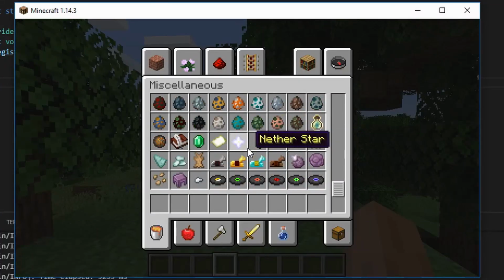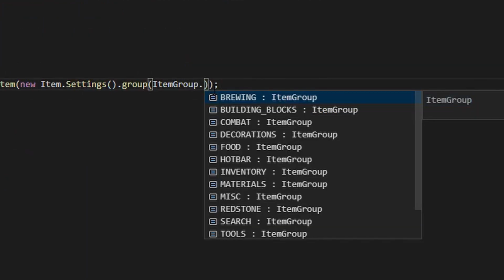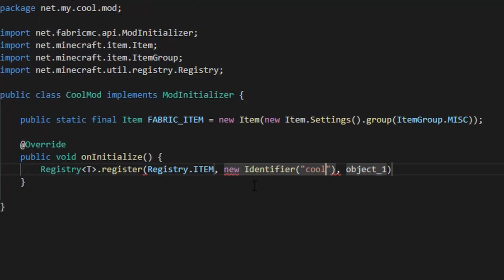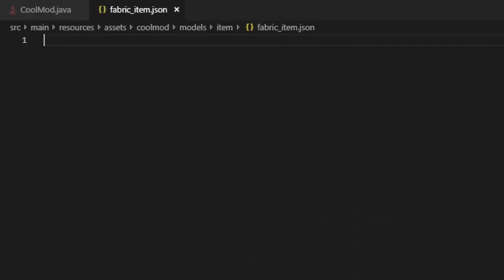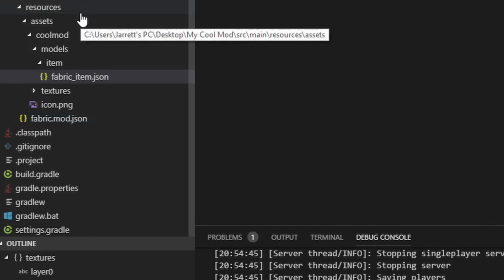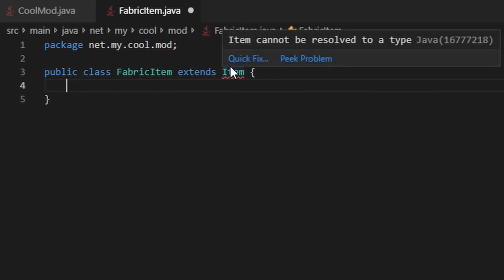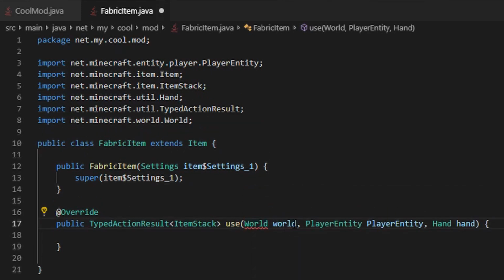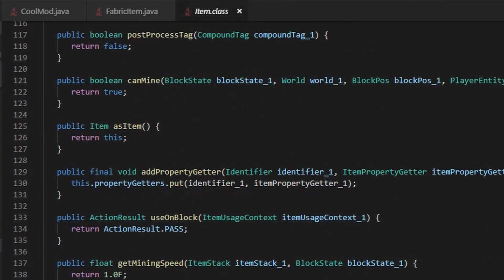Minecraft: Fabric Modding Tutorial - Items (#2) TotallyGamerJet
I will show you how to add custom items with the Minecraft Fabric Mod Loader in the first episode of TotallyGamerJet's Ultimate Fabric Mod Loader Tutorial Series. Be sure to watch the rest of the series!

- Code -
`fabric_item.json`:
    "parent": "item/generated",
    "textures": {
        "layer0": "coolmod:item/fabric_item"